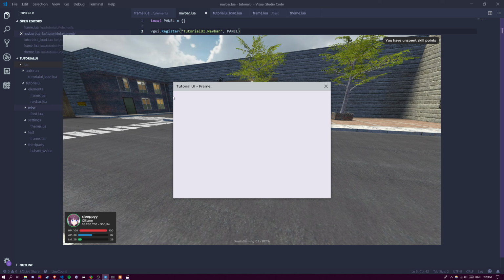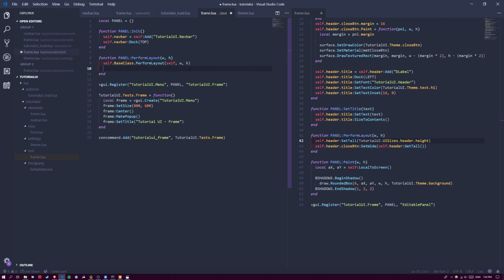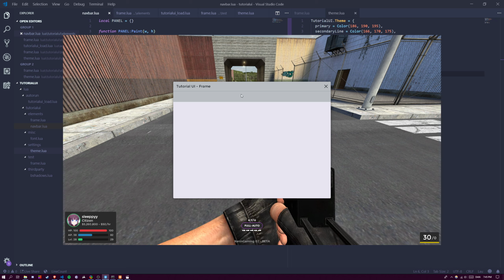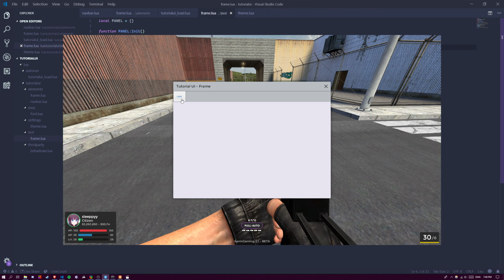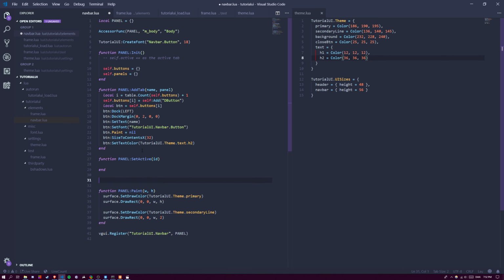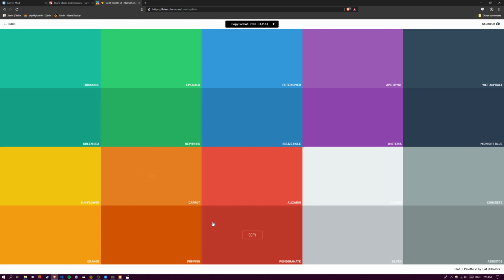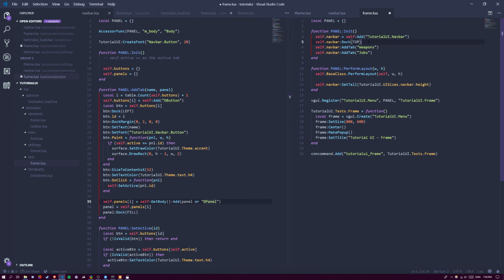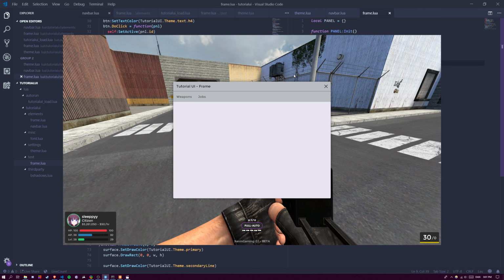Garry's Mod Lua - UI Tutorial #2 Navigation bars